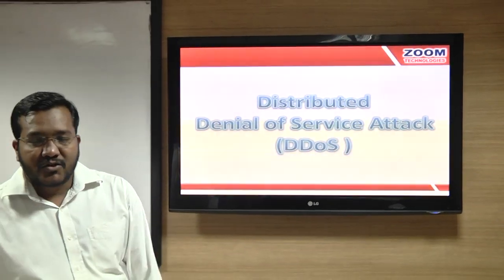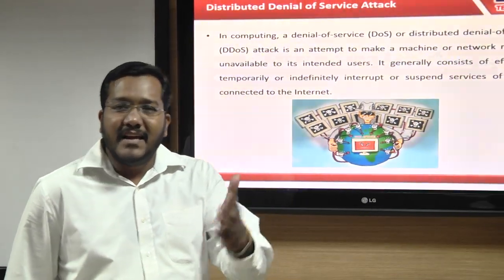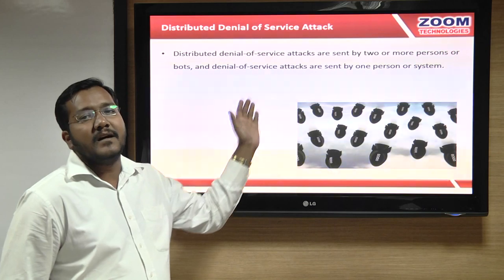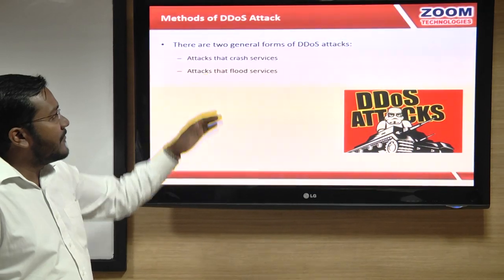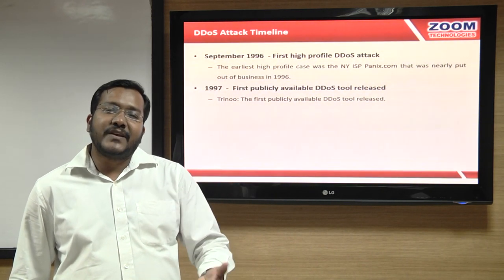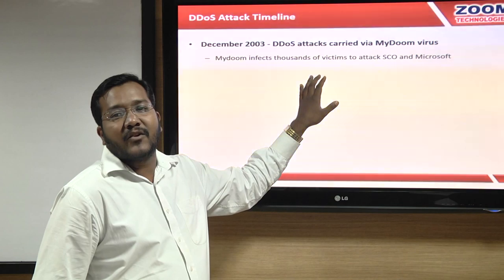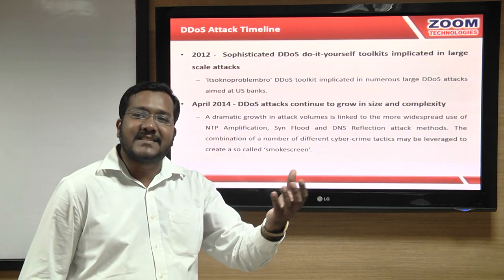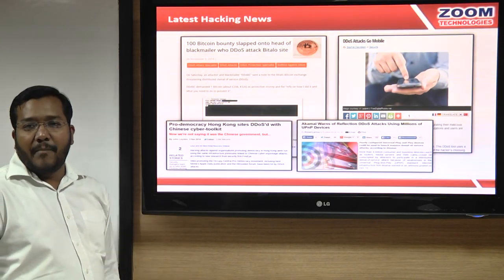DDoS - Online Ethical Hacking Training Video by Zoom Technologies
Zoom Technologies the pioneer in Network Security Training. Zoom Technologies offers Ethical Hacking Training and Certification.

In this video you will learn :

Distributed Denial of Service Attack
In computing, a denial-of-service (DoS) or distributed denial-of-service (DDoS) attack is an attempt to make a machine or network resource unavailable to its intended users. It generally consists of efforts to temporarily or indefinitely interrupt or suspend services of a host connected to the Internet.

Distributed denial-of-service attacks are sent by two or more persons or bots, and denial-of-service attacks are sent by one person or system.
Perpetrators of DoS attacks typically target sites or services hosted on high-profile web servers such as banks, credit card payment gateways and even root nameservers.

DDoS Attack

DDoS attacks were originally used by computer whiz kids for fun, they soon grew into a powerful extortion tool used by organized crime, and more recently a protest tool by politically or religiously motivated ‘hacktivists’.

Methods of DDoS Attack

There are two general forms of DDoS attacks:
Attacks that crash services
Attacks that flood services

DDoS Attack Classification
A DDoS attack can be perpetrated in a number of ways. Attacks can fundamentally be classified into five families :
Consumption of computational resources, such as bandwidth, memory, disk space, or processor time.

Disruption of configuration information, such as routing information.
Disruption of state information, such as unsolicited resetting of TCP sessions.
Disruption of physical network components.
Obstructing the communication media between the intended users and the victim so that they can no longer communicate adequately.

DDoS Attack Timeline
September 1996  - First high profile DDoS attack
The earliest high profile case was the NY ISP Panix.com that was nearly put out of business in 1996.
1997  -  First publicly available DDoS tool released
Trinoo: The first publicly available DDoS tool released.
February 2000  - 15 year old boy shows how easy DDoS attacks can be
"Mafiaboy," a.k.a. 15-year-old Michael Calce launched "Project Rivolta," which took down the website of Yahoo.
2002  -  Scope of DDoS attacks expands
Media reports "Nine of the 13 "root" internet servers that direct all web traffic around the globe were subjected to a serious DDoS attack.”
DDoS Attack Timeline
December 2003 - DDoS attacks carried via MyDoom virus
Mydoom infects thousands of victims to attack SCO and Microsoft
December 2005  - Extortion schemes expand
In August 2005 the Hamburg-based gambling site jaxx.de was blackmailed to pay 40,000 euros to stop an ongoing DDoS attack.
2010  -  Hacktivism grows in popularity and power
Operation Payback was an effort to back WikiLeaks. DDoS attacks against the websites of MasterCard, Visa & PayPal, highlighting their refusal to accept donations bound for WikiLeaks.

DDoS Attack Timeline
2012 -  Sophisticated DDoS do-it-yourself toolkits implicated in large scale attacks
'itsoknoproblembro' DDoS toolkit implicated in numerous large DDoS attacks aimed at US banks.
April 2014 - DDoS attacks continue to grow in size and complexity

A dramatic growth in attack volumes is linked to the more widespread use of NTP Amplification, Syn Flood and DNS Reflection attack methods. The combination of a number of different cyber-crime tactics may be leveraged to create a so called ‘smokescreen’.

Latest Hacking News

How Distributed Denial of Service attack works ?